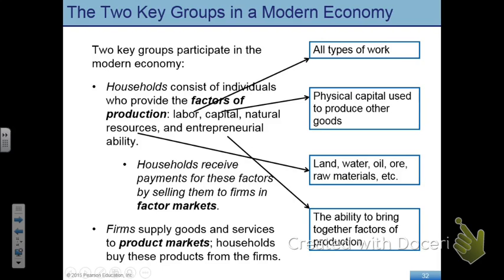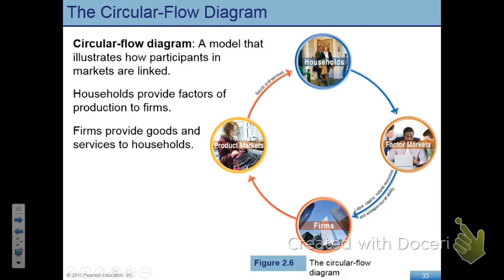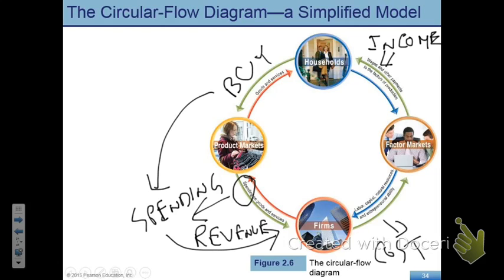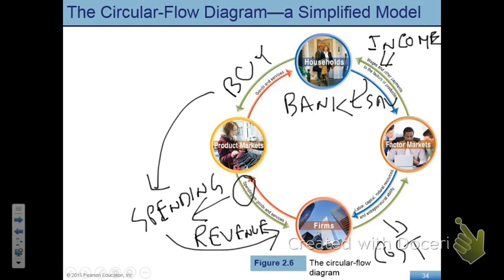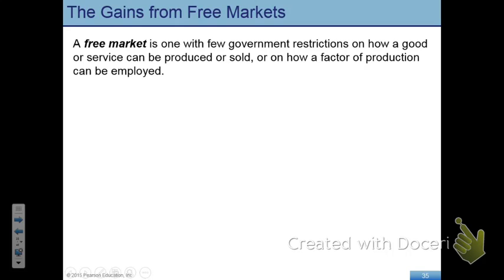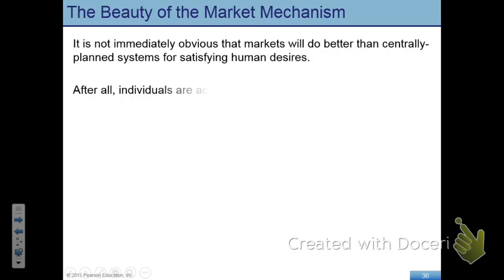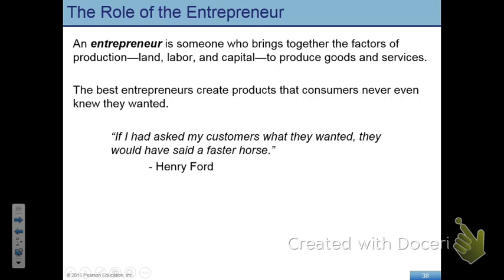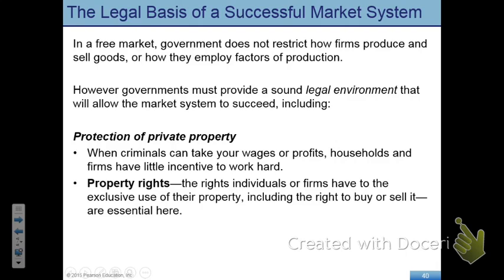section 2-chapter 2-last part